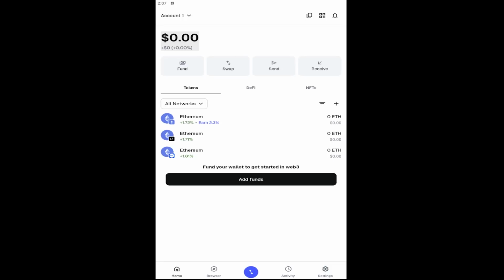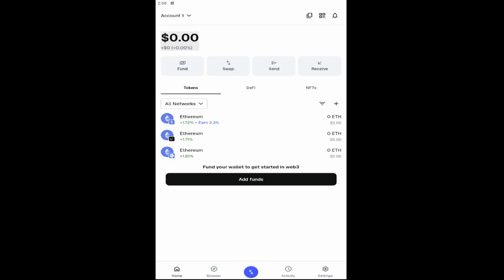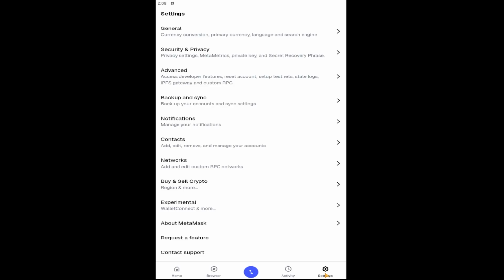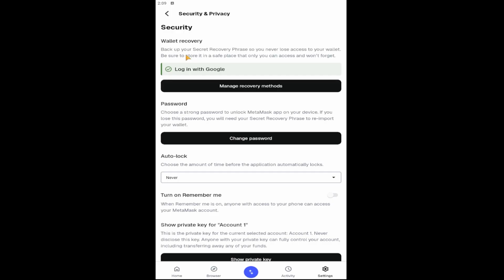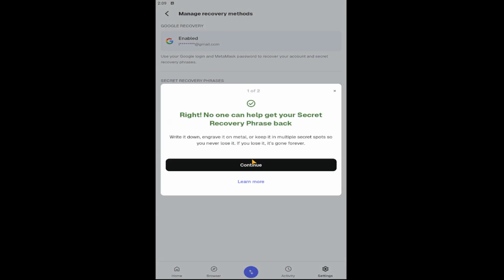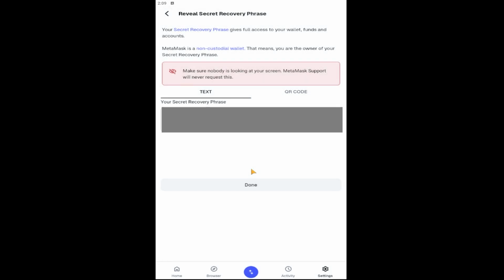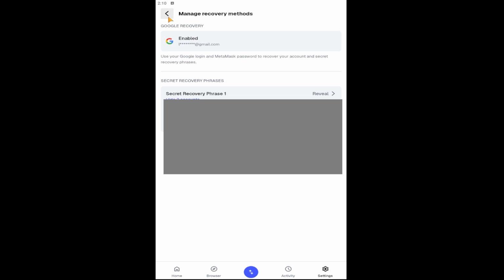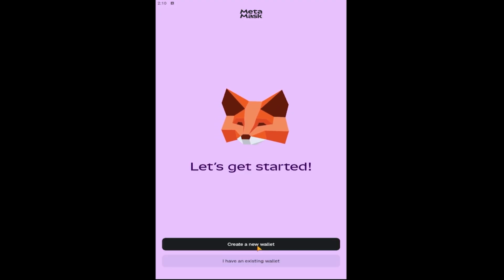How to Delete Metamask Wallet Account on Mobile (FAST)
How to Delete Metamask Wallet Account on Mobile in 2026

In this video, I’ll show you exactly how to delete your MetaMask wallet account on mobile in 2026. Whether you’re using MetaMask on iOS or Android, you may want to remove your wallet for security reasons, switch devices, or start fresh with a new account.

🔹 What You’ll Learn in This MetaMask Tutorial:

How to open the MetaMask app on your phone.

How to access the settings and security options.

How to remove or delete your wallet from the mobile app.

Why deleting on mobile doesn’t erase your funds but simply removes the wallet from that device.

How to reinstall MetaMask and restore your account later using your Secret Recovery Phrase.

⚡ Why Delete Your MetaMask Wallet Account?
Deleting your MetaMask app or account from mobile is useful if you want to reset your wallet, fix issues, or secure your funds on a new device. Your assets are safe as long as you keep your recovery phrase backed up.

⚠️ Important Security Tips (2026):

Always back up your Secret Recovery Phrase before deleting.

Never share your recovery phrase with anyone.

Remember that deleting on mobile only removes the app, not your crypto.

✅ By the end of this tutorial, you’ll know exactly how to delete MetaMask wallet account on mobile in 2026, step by step.